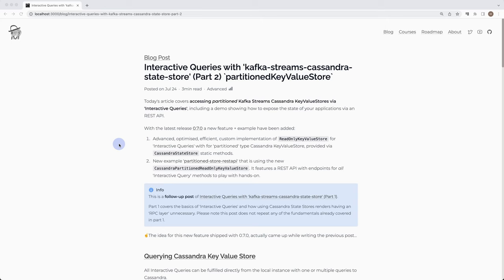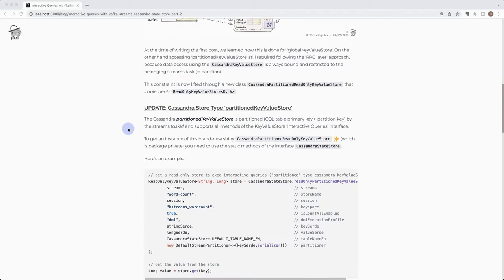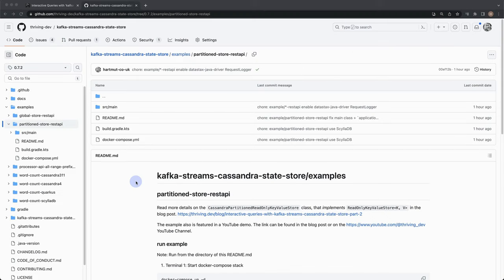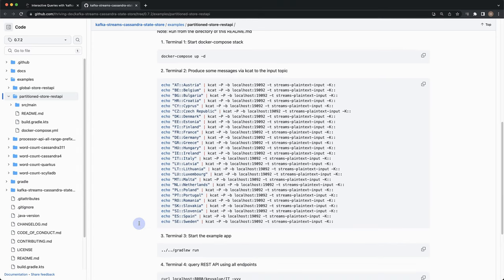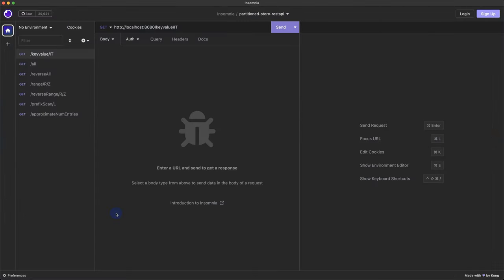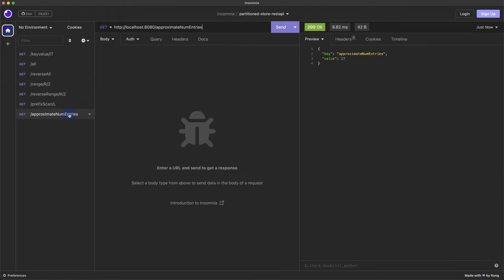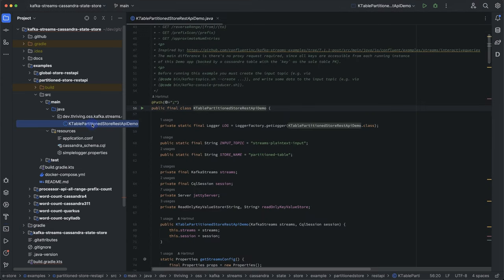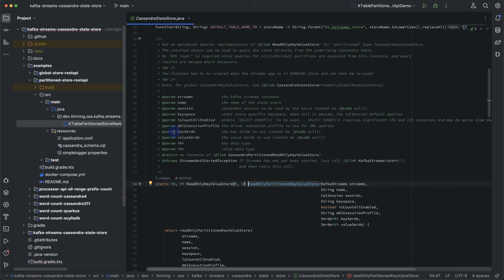Interactive Queries with 'kafka-streams-cassandra-state-store' - Demo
With 'partitioned' Cassandra State Stores, accessing the entire state from any instance is now supported. No RPC layer is necessary that distributes requests to all instances of the Kafka Streams application.

This video covers accessing partitioned Kafka Streams Cassandra KeyValueStores via 'Interactive Queries', including a demo showing how to expose the state of your applications via a REST API.

..:: Chapters ::..
00:00 Intro + Context
01:17 The new feature explained in 1min
01:58 Take note of these details
02:50 Demo - Geting Started
04:04 Demo - Running the app
04:46 Demo - Accessing the REST API
06:07 Demo - Looking under the hood
07:09 Demo - Source Code
08:06 Wrapping up